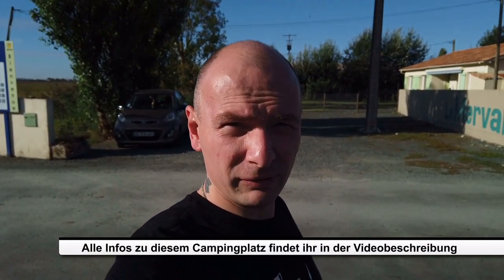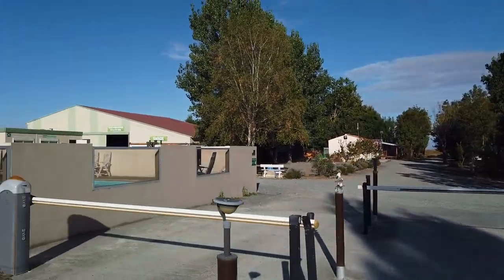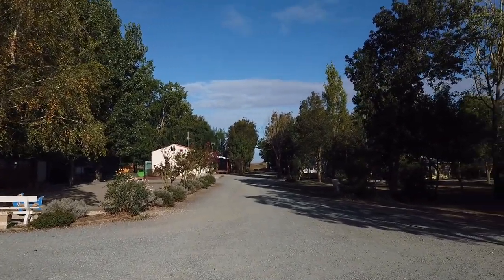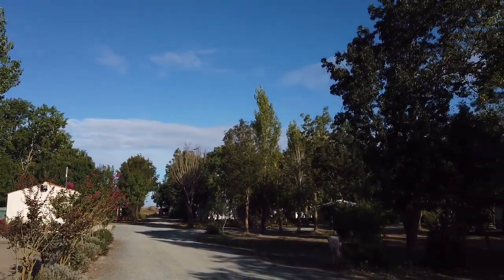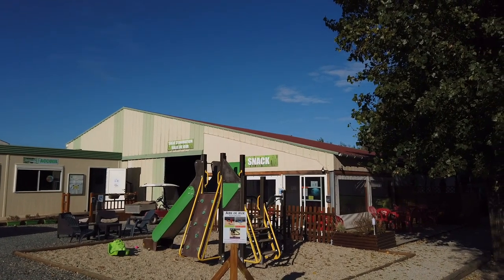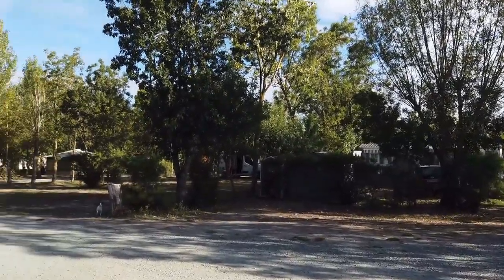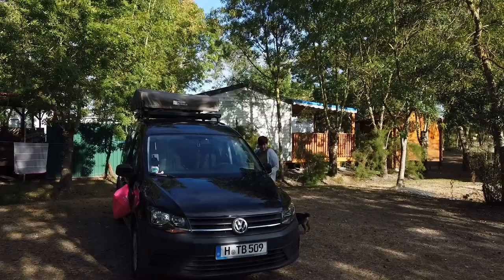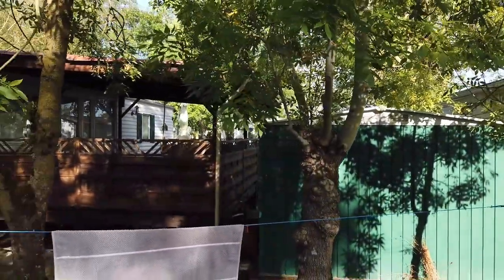Gruselige Atmosphäre aber top WiFi: Camping Merval | Puyravault, Frankreich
Camping Merval
Merval
85450 Puyravault

Ausstattung:
- Stellplätze ca. 71 / 28 Ferienunterkünfte
- Strom
- Hunde erlaubt
- Bistro / Imbiss
- Pizzaservice (an bestimmten Tagen)
- Sanitäranlagen
- Abwaschplatz
- Müllentsorgung
- Pool
- Stallungen mit Hühnern
- Waschmaschine
- Tischtennisplatte
- WiFi (sehr gutes Netz)

Molle Rücksitzorganizer

► CADDYAUSSTATTUNG KOCHEN & KÜHLEN
Wind & Spritzschutz
Faltgrill & Feuerschale

► CADDYAUSSTATTUNG WC & HYGIENE
Camping WC
Dusch / WC Zelt
mobile Dusche

► CADDYAUSSTATTUNG SCHLAFEN
Bettzeug Aufbewahrung

► CADDYAUSSTATTUNG  SONSTIGES
Mobile Stromversorgung

Kommt über diese Links ein Einkauf zustande, werden wir mit einer Provision beteiligt.  Für euch entstehen dabei selbstverständlich keine Mehrkosten.